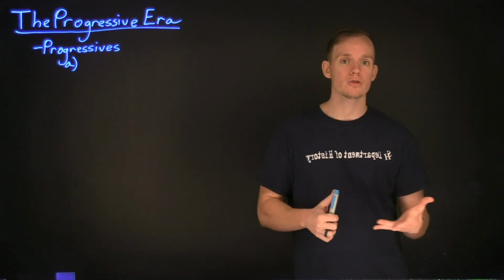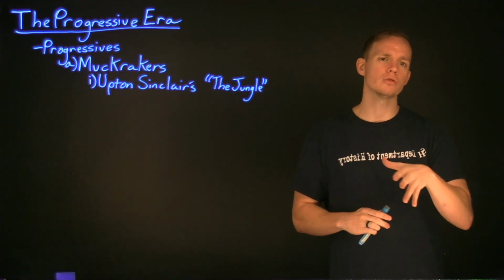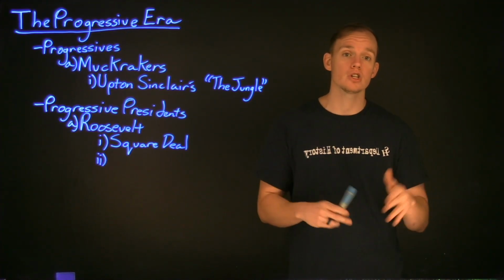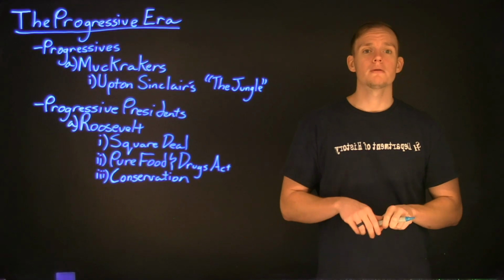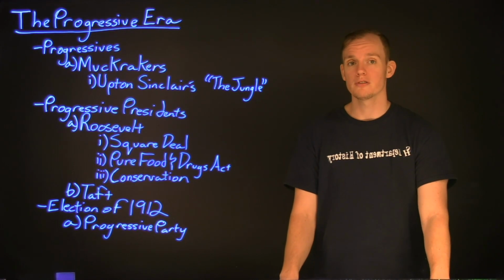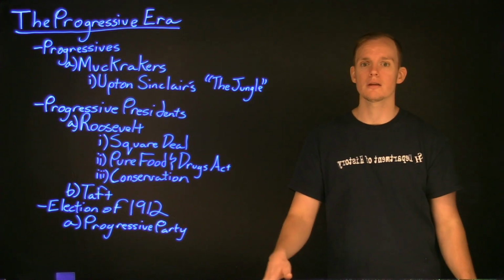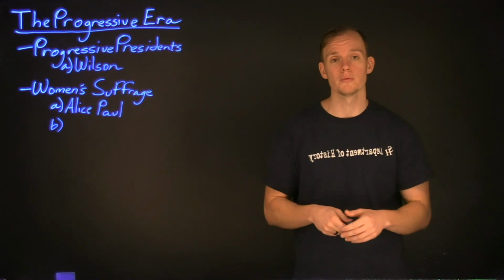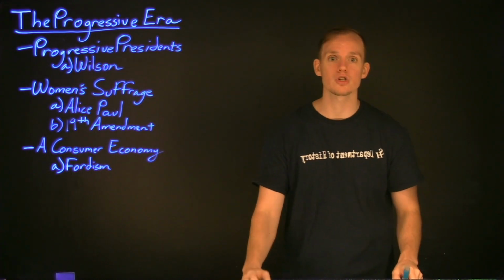The Progressive Era Lecture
This lecture gives a brief overview of the Progressive Era (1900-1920).